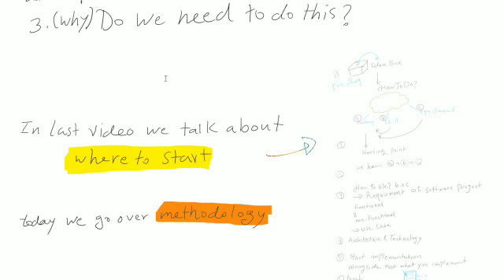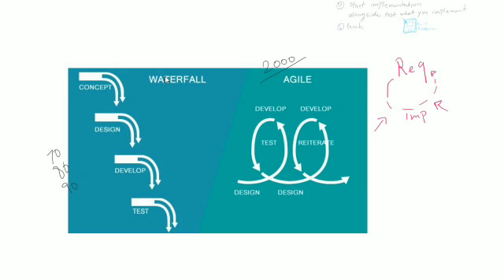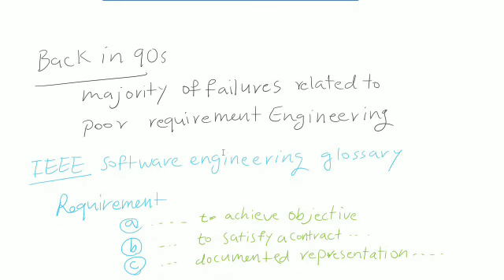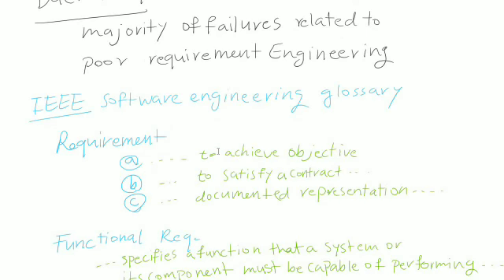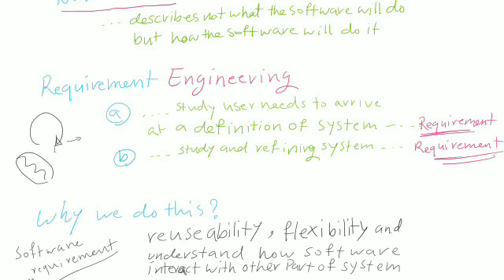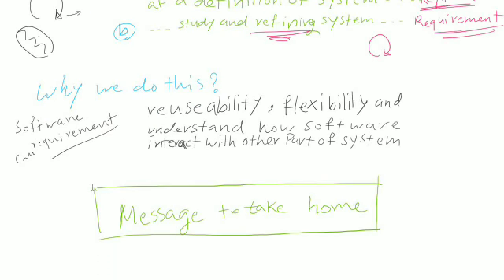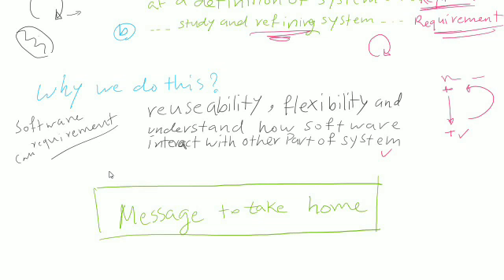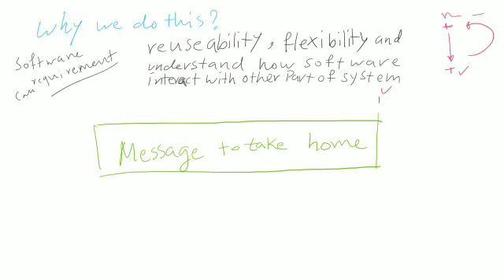Agile Software Development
In this video we will talk about agile software development and requirements and requirement engineering.